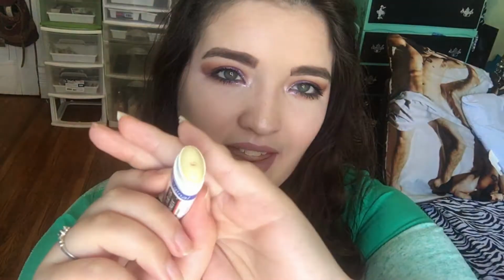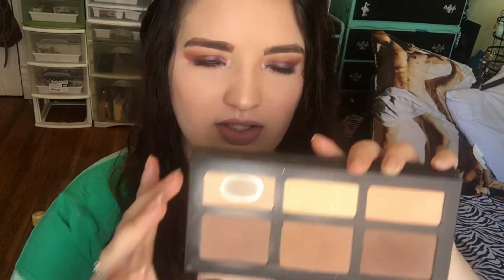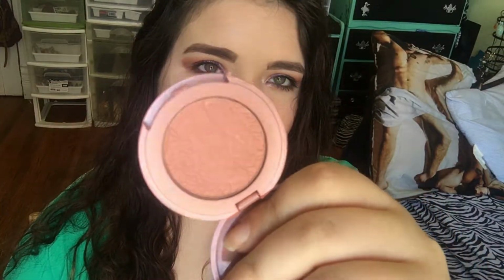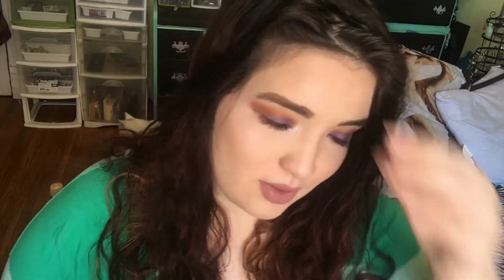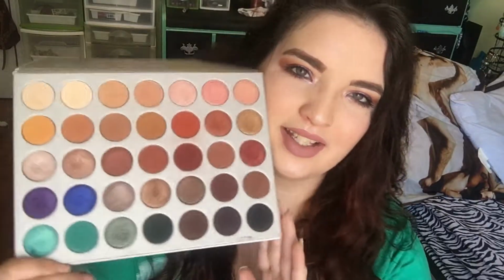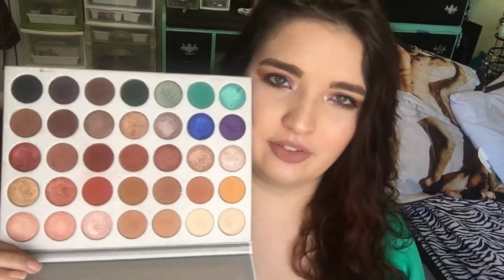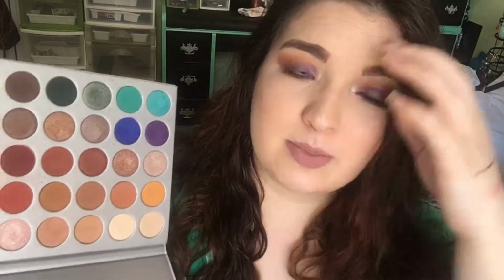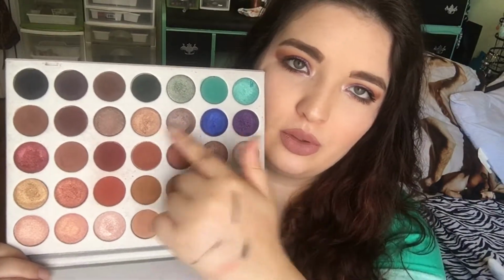If I Could Only Choose One Tag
Urban Decay Concealer

Tarte Blush

Kat Von D Liner